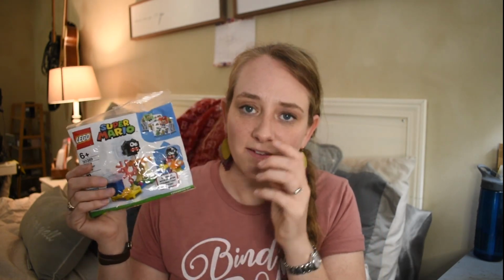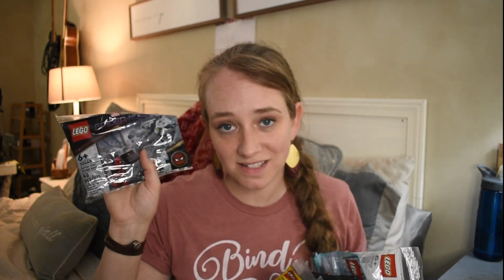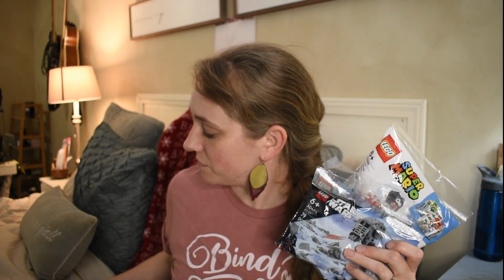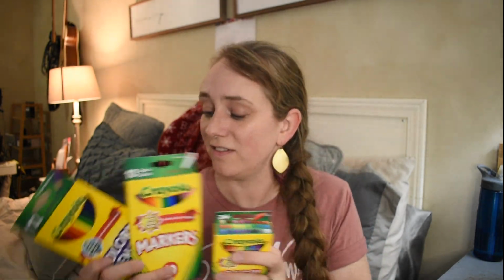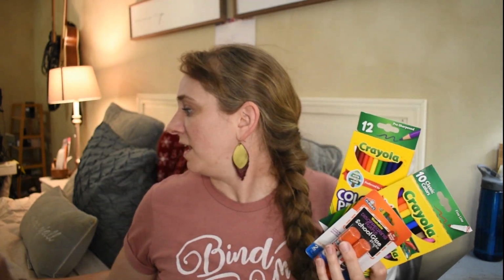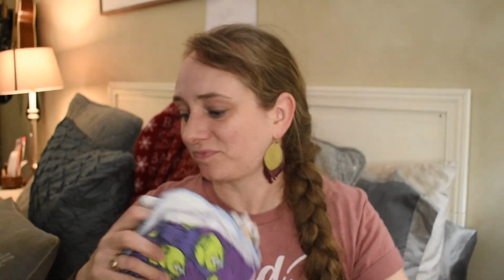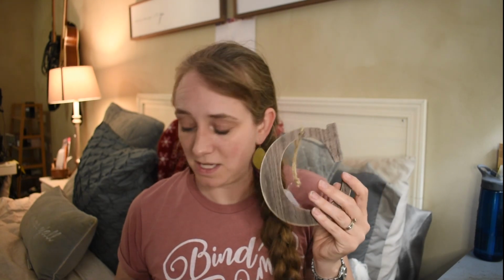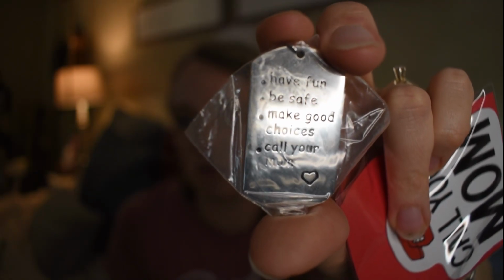STOCKING STUFFER Gift Ideas for Everyone || toddlers, kids, tweens, teens, boys, girls || Mom of 8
It's here! My updated stocking list for my 8 kids in 2022! (See 2021's list

Crayola Crayons
Crayola Markers
Crayola Colored Pencils
Elmer's School Glue Sticks
Kids Scissors (similar)
Mechanical Pencils (similar)
Disney Washcloths (similar)
Splash Bombs water toys
Parafoil Kite (similar)
The Buck Book
Caramel Macchiato K-Cups (similar)

Candy (not shown, but definitely going in stockings)
Skittles filled Candy Cane
M&Ms Minis
KinderJoy Christmas Eggs
Reese's Minis
Candy Cane Hershey Kisses
Santa Hat Hershey Kisses
Peppermint Cocoa Mix

Our camera

Get $10 and MORE cash back for shopping you ALREADY do

Jonathan & Katie
Hadassah - 18
Gavrel - 11
Declan - 9
Josianah - 8
Kavannah - 7
Annorah - 6
Carsten - 5
Elyonah - 3